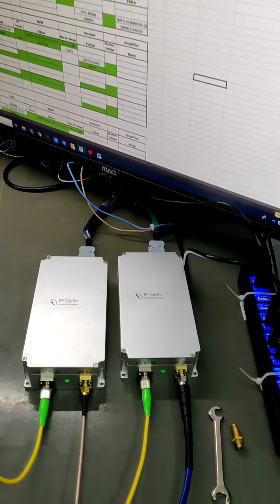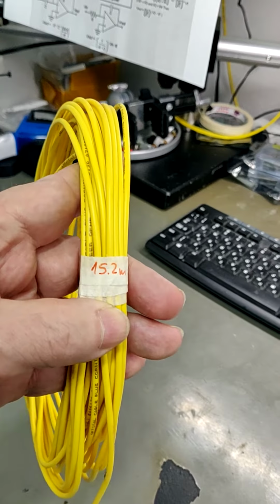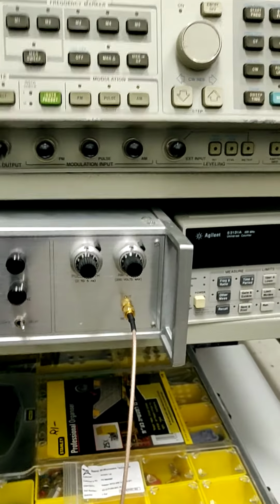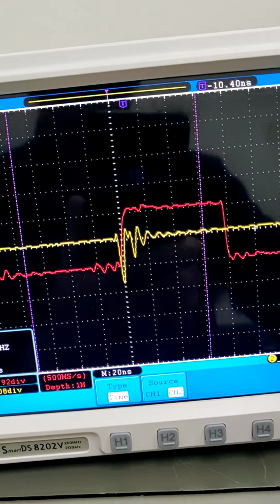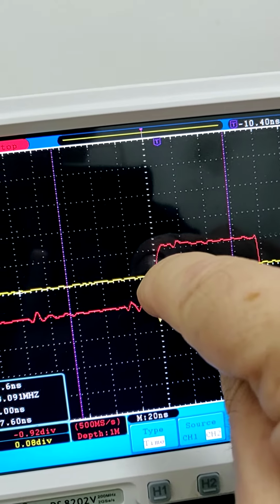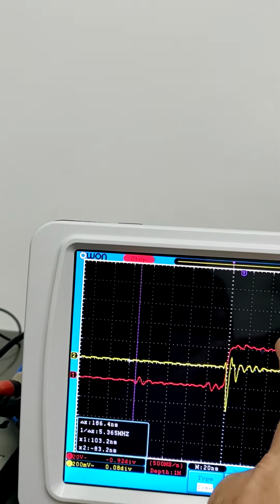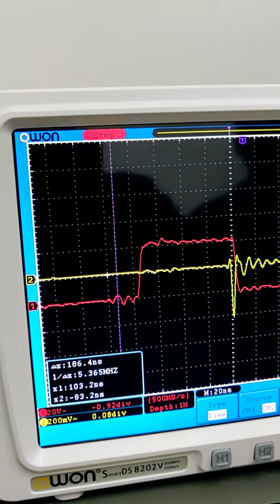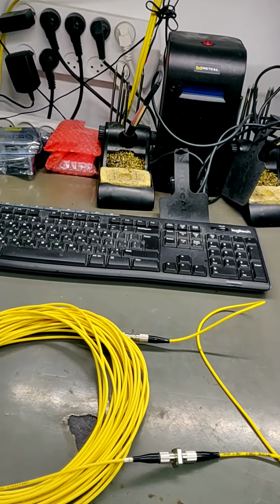ODL Demo RFOptic March 2020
Demonstration of RF Optics 40 GHz Optical Delay Line(ODL)